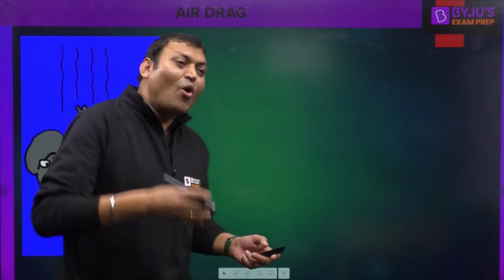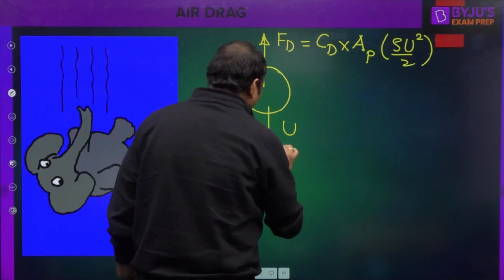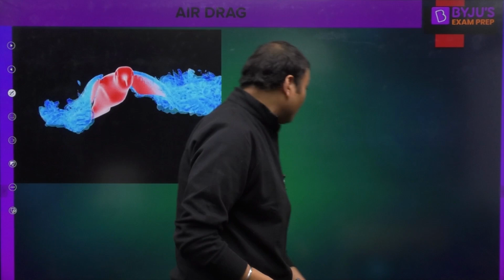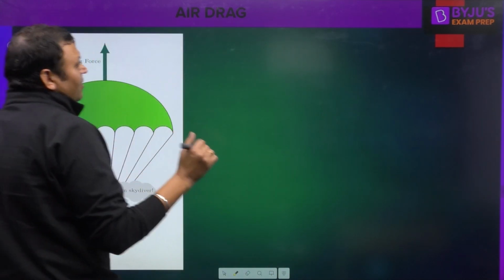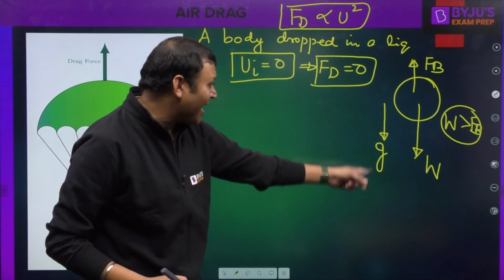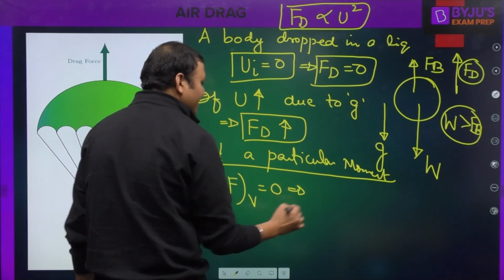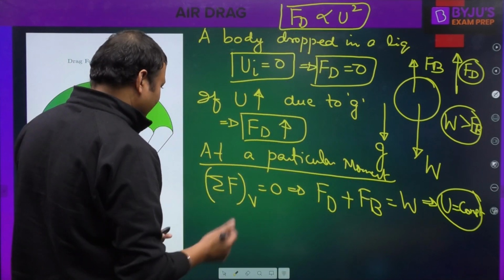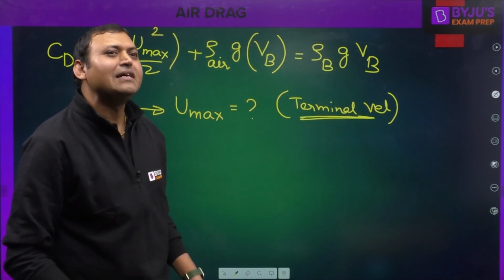AIR DRAG and MAGNUS EFFECT | Fluid Mechanics for GATE | ESE 2023 Mechanical (ME) / Civil (CE) Exam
In this free Sunday ka Funda session, BYJU'S Exam Prep GATE expert Chandrashekhar Sir will explain to you the "Air Drag & Magnus Effect" in Fluid Mechanics for the GATE 2023 & UPSC ESE (IES) - Engineering Services Prelims Civil Engineering (CE) & Mechanical Engineering (ME) 2023 Exam Aspirants.